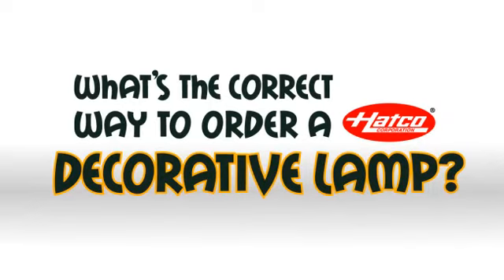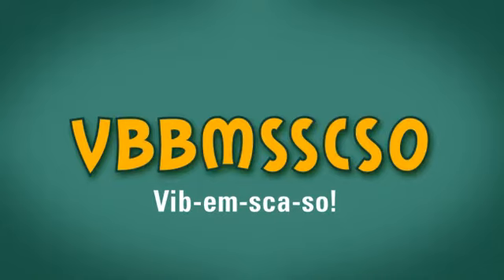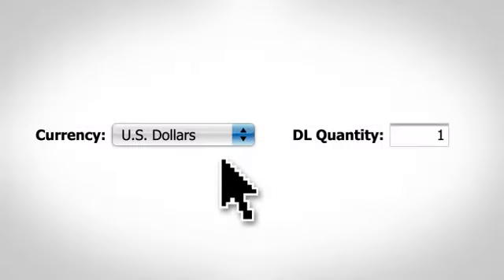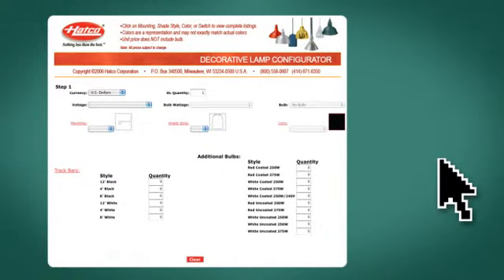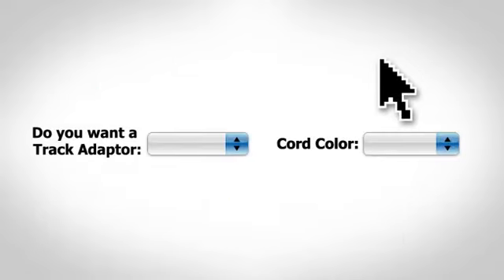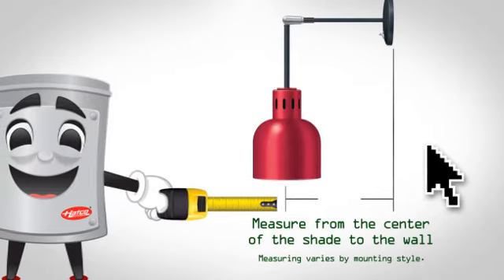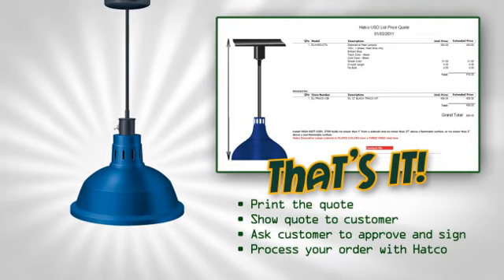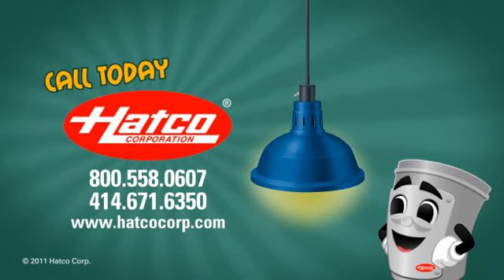Billy Booster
Billy shows you how to order that decorative heat lamp you've always wanted from Hatco!